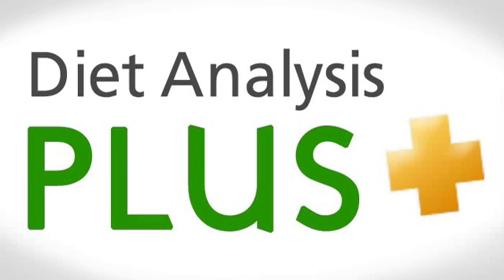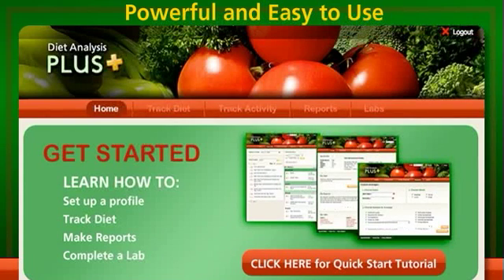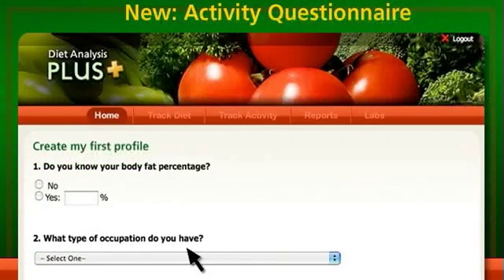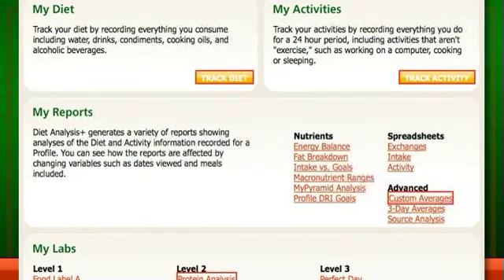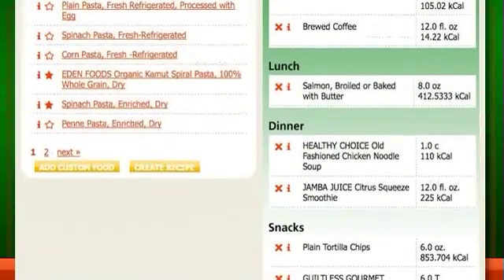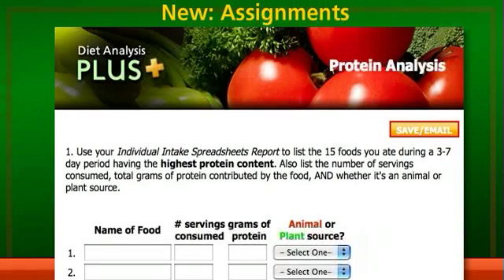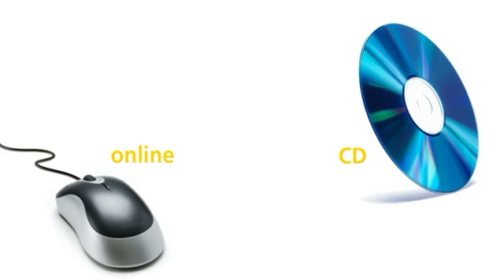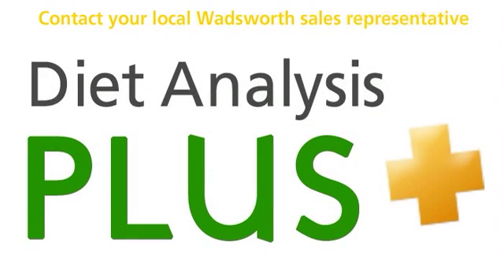Diet Analysis Plus 9.0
Featuring a database with over 20,000 foods that can be personalized with recipes, the market leading Diet Analysis Plus enables students to track their diet and activities, generate reports, complete assignments, and gain a better understanding of how nutrition relates to their personal health goals.